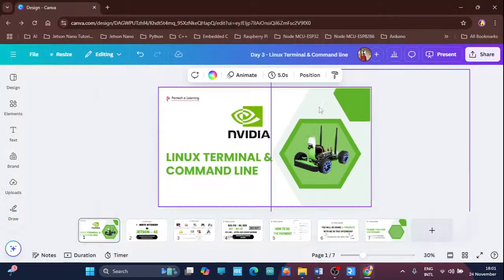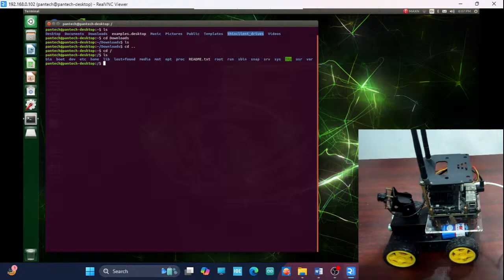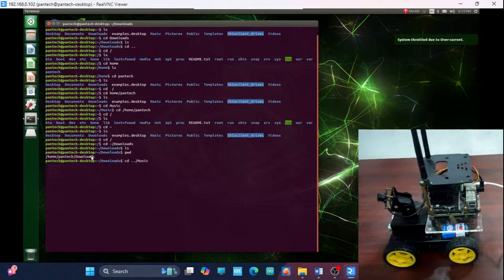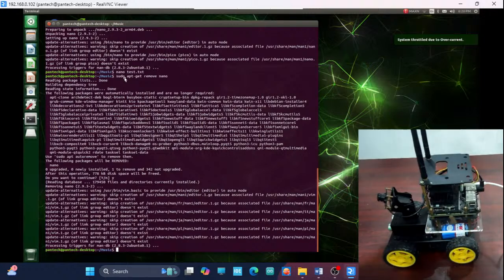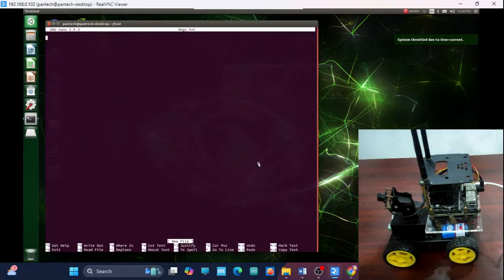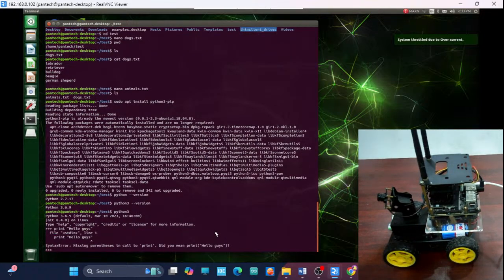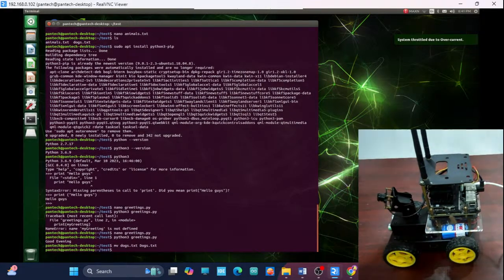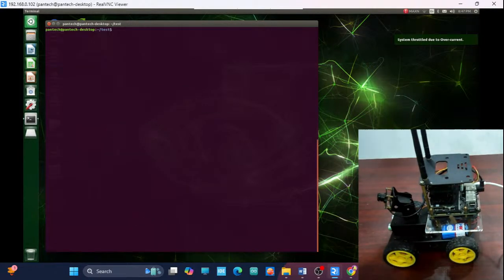Day 03 - Linux Terminal Basics That Feel Like Magic 🪄⌨️ (Even for Beginners!)